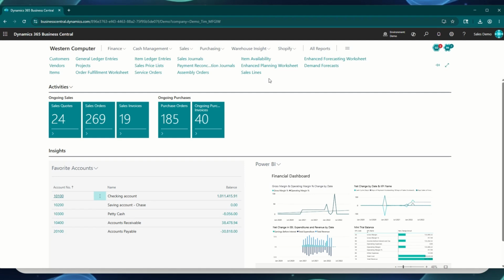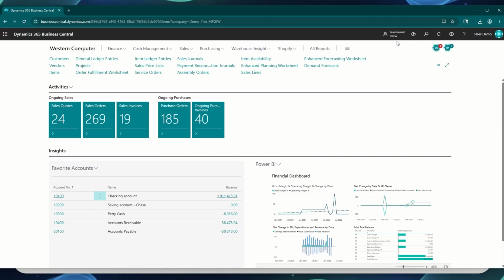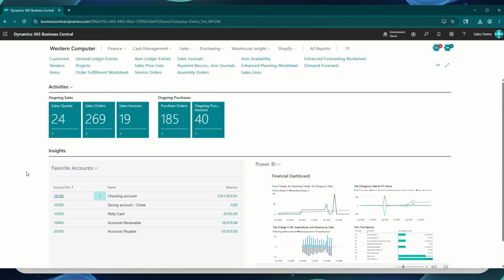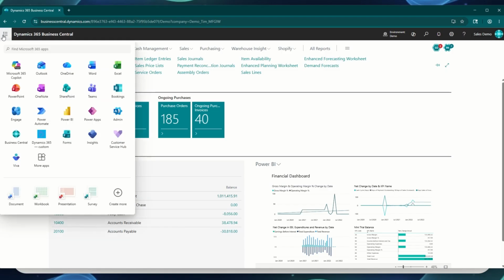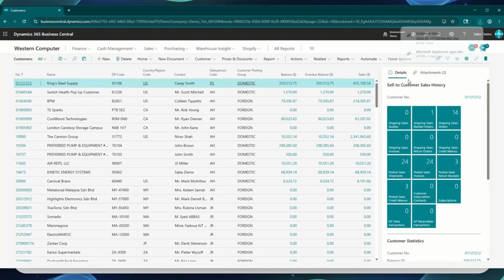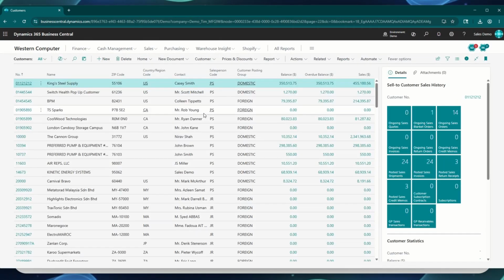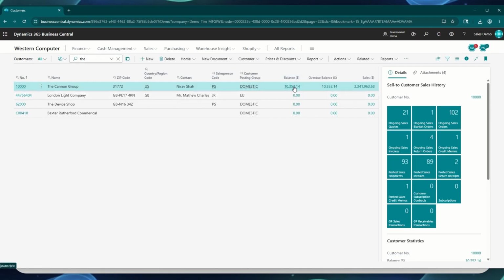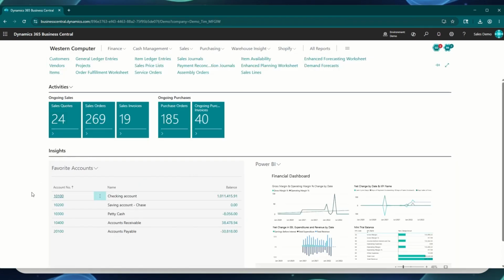Dynamics 365 Business Central: Intro and Overview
See what Dynamics 365 Business Central can do in a day in 11 minutes. Telka Clem, Western Computer's Business Central pre-sales solution architect walks through the core Business Central experience, including features that are easy to miss but make a real difference day to day.

What you'll see in this video:
- How the Role Center dashboard works and how to customize it to fit your job
- How Flow Fields give you live, drillable numbers across your entire system at a glance
- Business Central's dynamic search pull records from anywhere in the system instantly
- Why BC is a fully integrated platform, not a modular system, and why that matters for your data
- How BC connects directly to Excel, Outlook, Teams, and OneDrive - not just as an export, but as a live, two-way platform

This is the first video in Western Computer's Business Central series. More deep dives on specific capabilities, like accounts payable and purchase orders, are on the way.